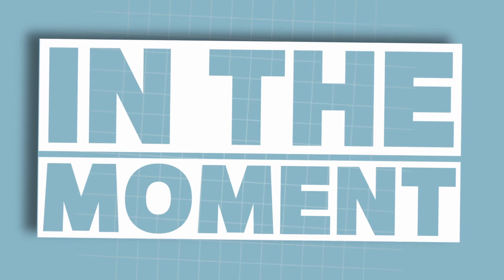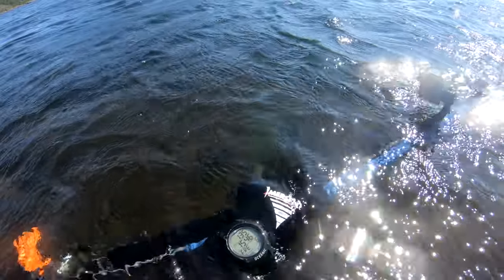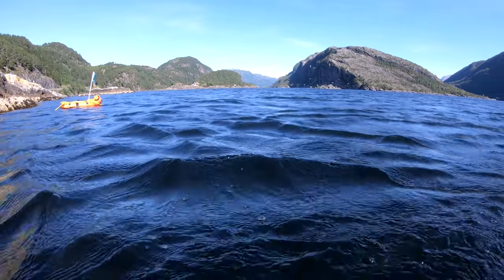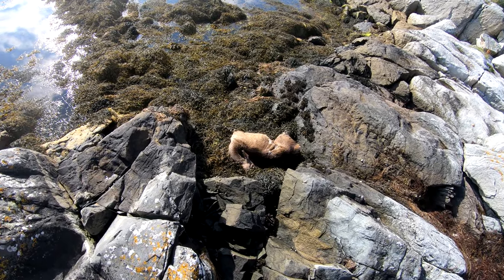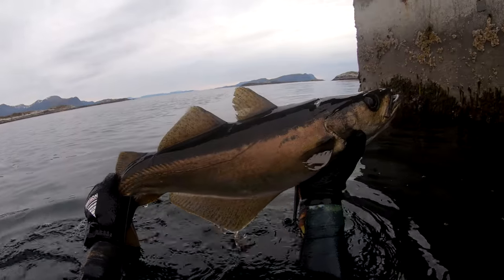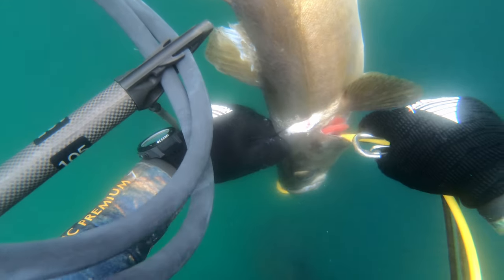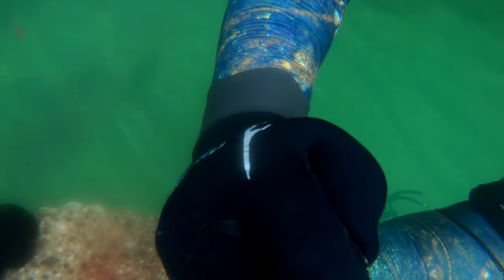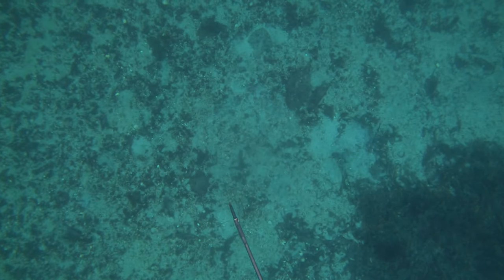In The Moment - Ep. One - Spearfishing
Spearfishing - "In The Moment" is a;

Personal collection of my;
Impressions
Catches
My limits and
Experiences

Made out in the sea. I share my relationship with the sea and the equipment I use. Ups and downs, luck and bad luck are part of this hobby and part of the series. More episodes will come in the future on this channel